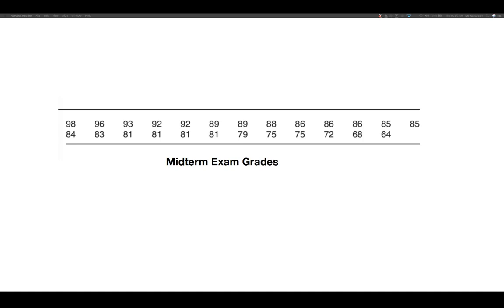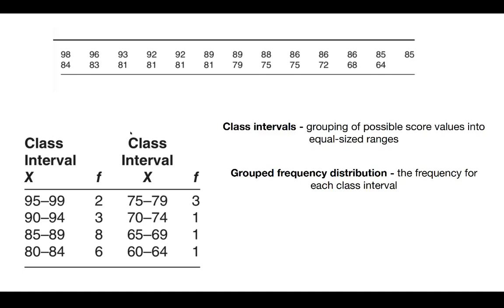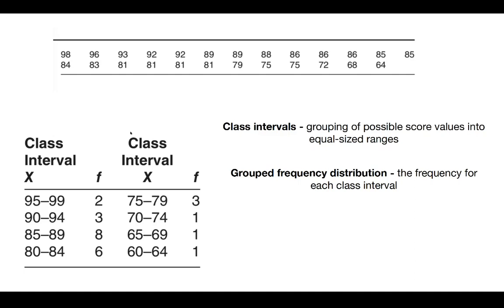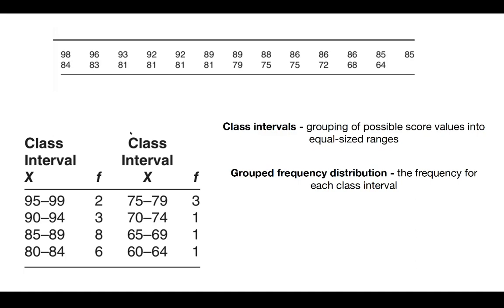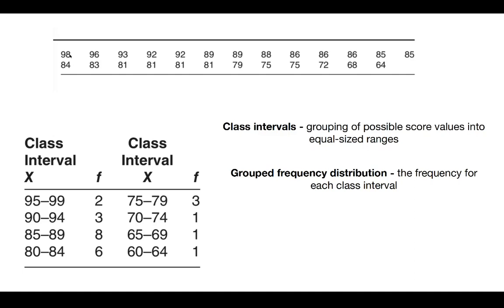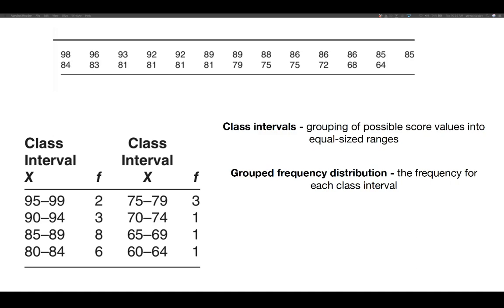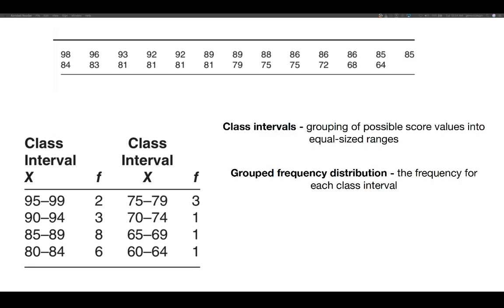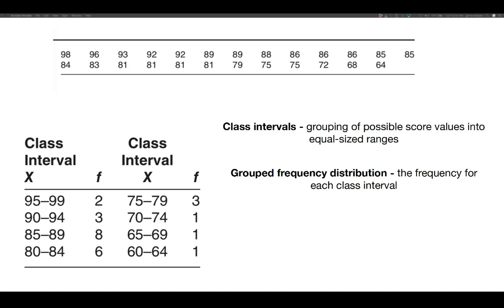Class Interval and Grouped Frequency Distributions